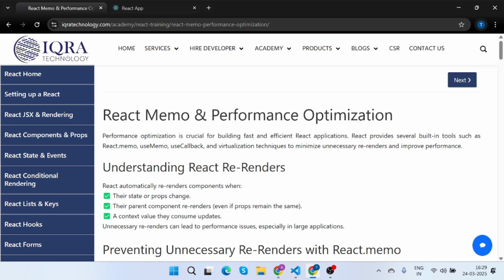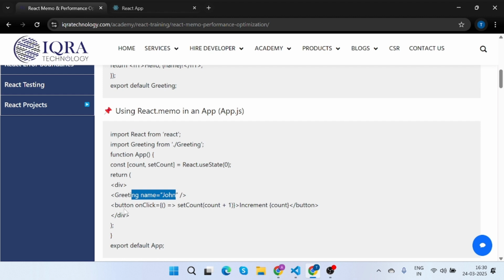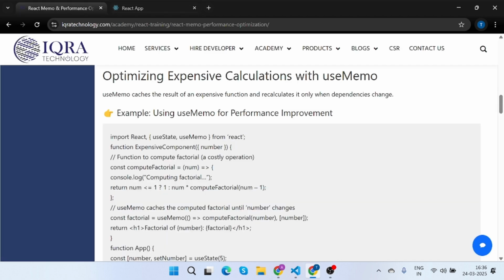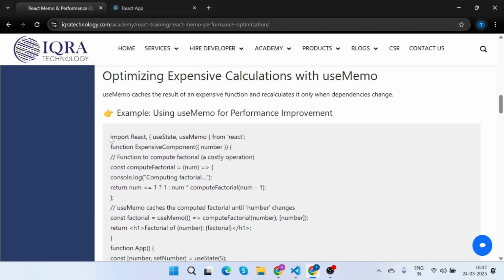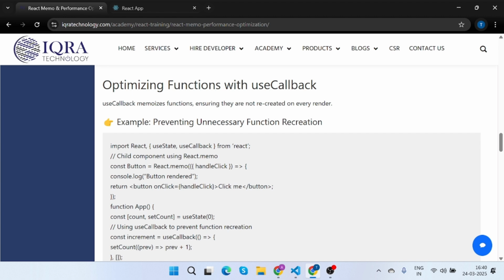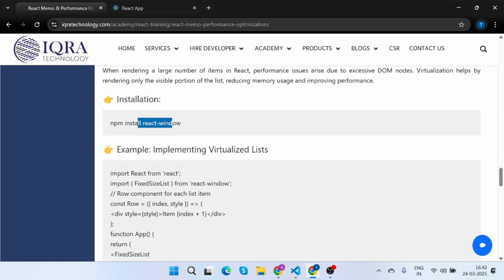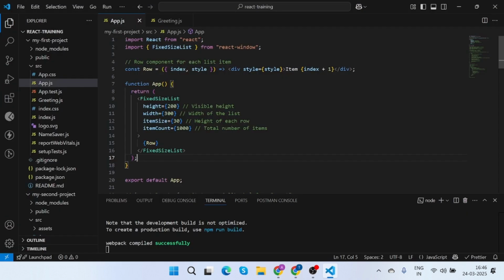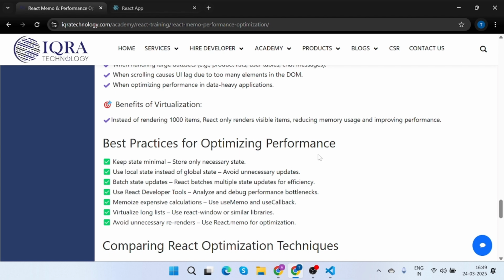React Memo & Performance Optimization in English (Session 15)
Performance optimization is crucial for building fast and efficient React applications. React provides several built-in tools such as React.memo, useMemo, useCallback, and virtualization techniques to minimize unnecessary re-renders and improve performance.